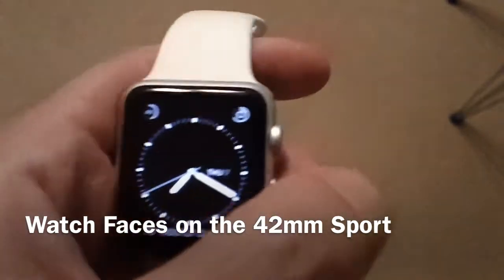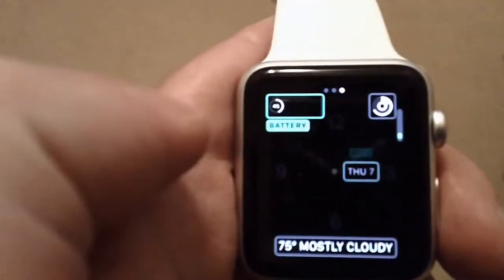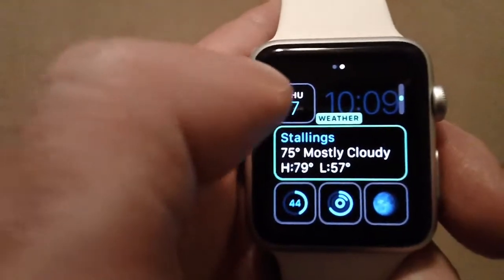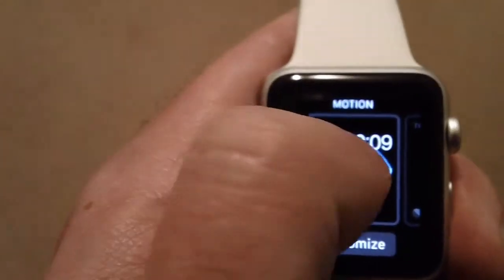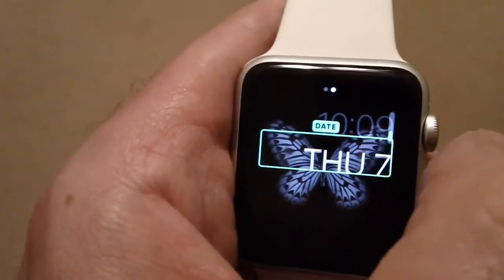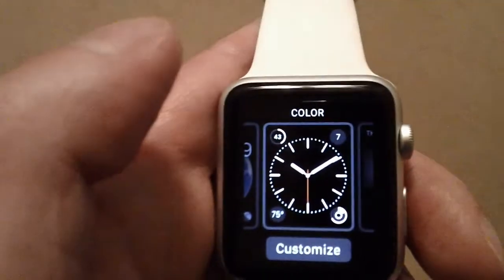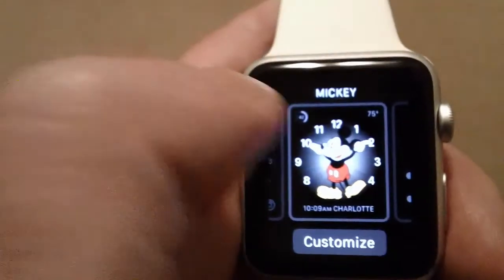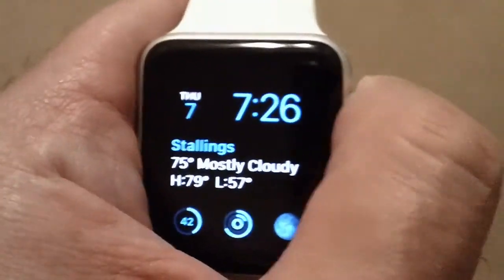A Look at Watch Faces on Apple Watch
In this video, I take a look at all of the watch faces available on the Apple Watch at launch. I am using a 42mm Sport edition.

Suggestions on future Apple Watch videos are welcomed!